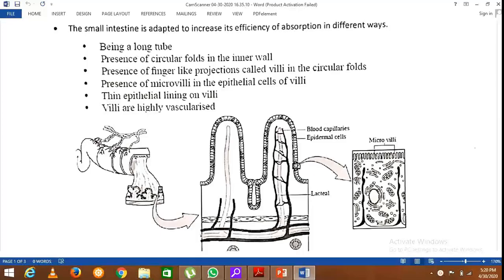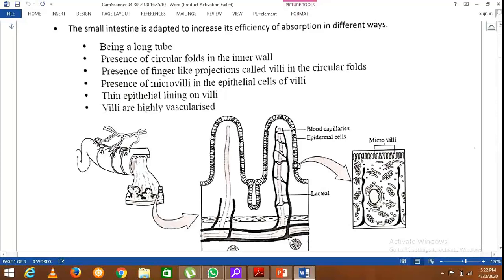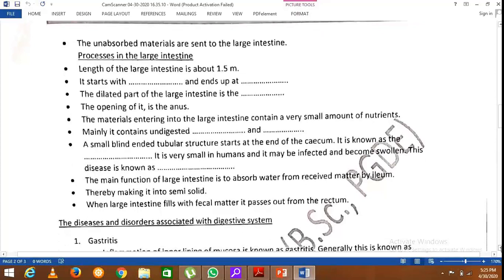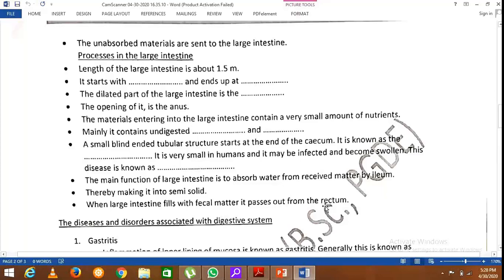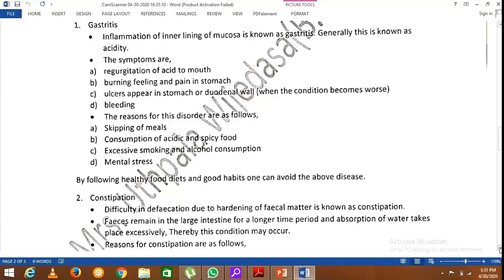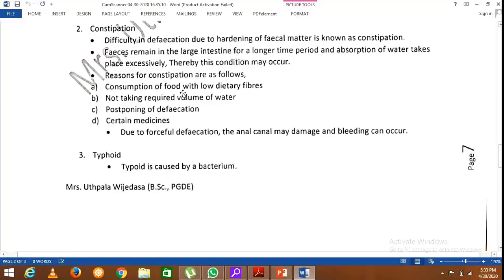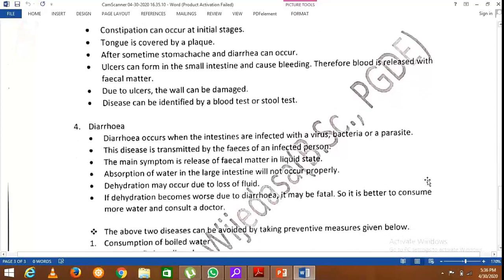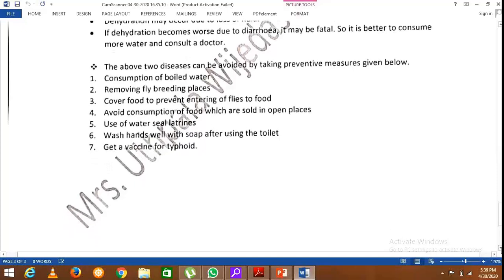Grade 11 Unit 06 Part 03